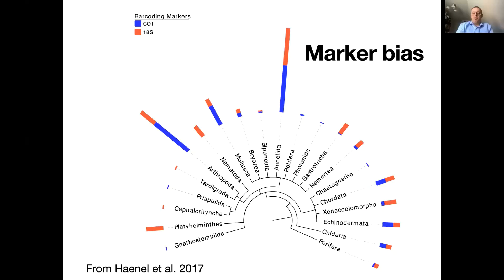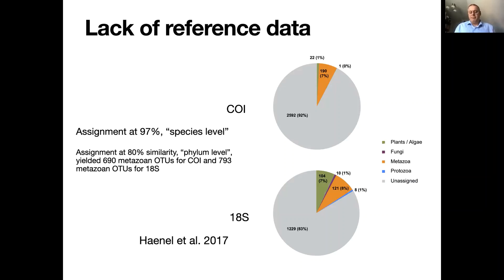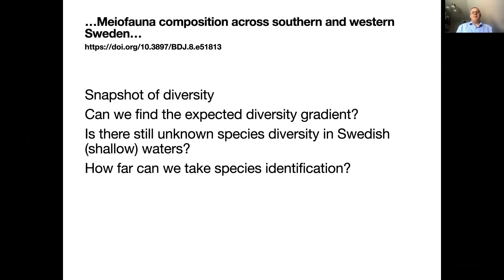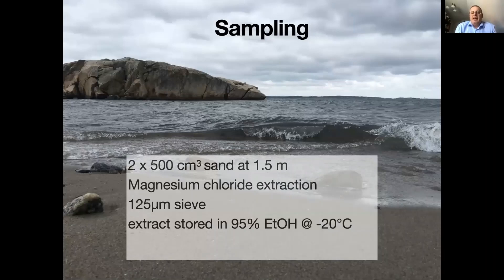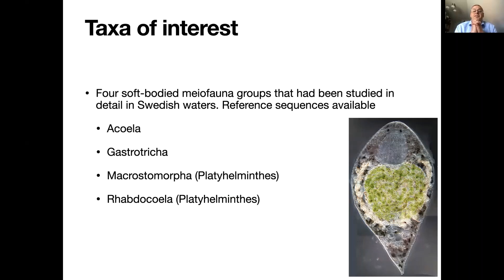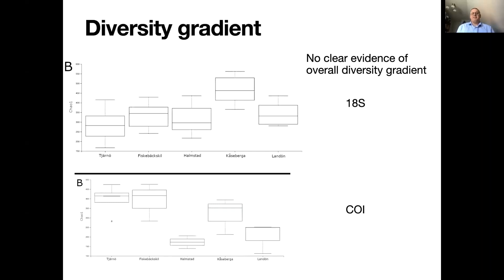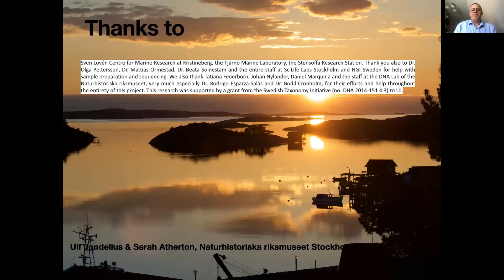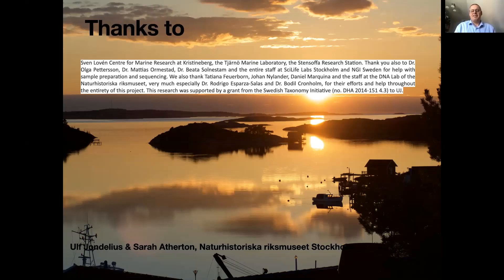Meiolive session 2 - Ulf Jondelius - 20 May 2020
Recording of the second session in the Meiolive series, presentations by meiofauna researchers worldwide. An opportunity to share our scientific discoveries, results, and love for microscopic organisms, and discuss across the globe! Hosted by Jeroen Ingels and Giovanni dos Santos, supported by the International Association of Meiobenthologists. Presenting here is Ulf Jondelius from the Swedish Museum of Natural History and Stockholm University, on "Metabarcoding of soft-bodied meiofauna in Swedish waters". We do apologize that the first few slides are missing owing to our recording delay.